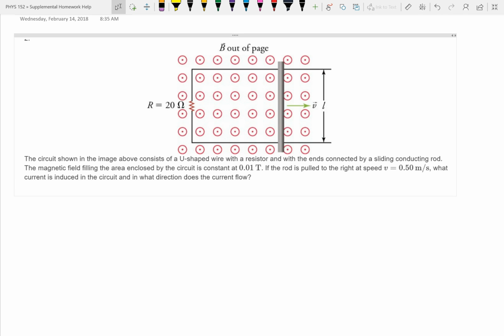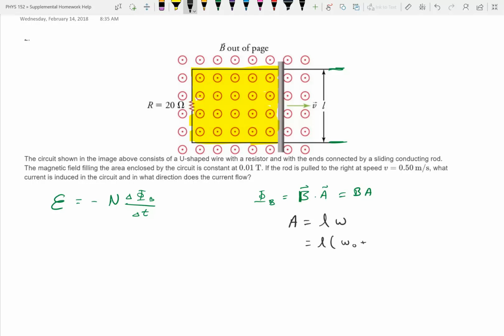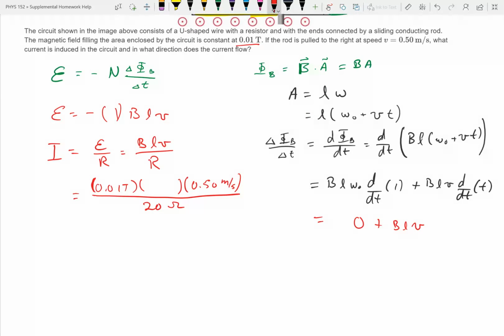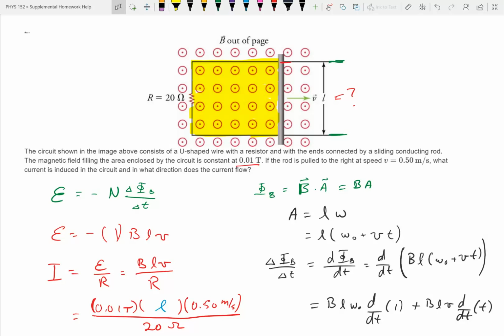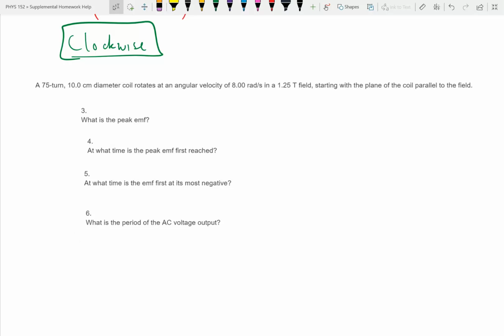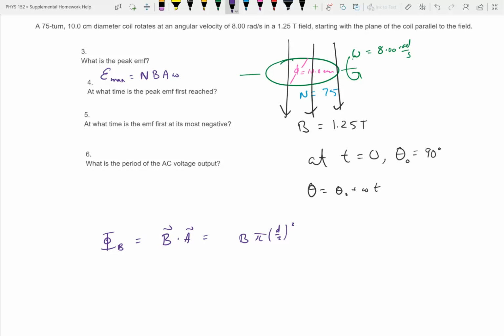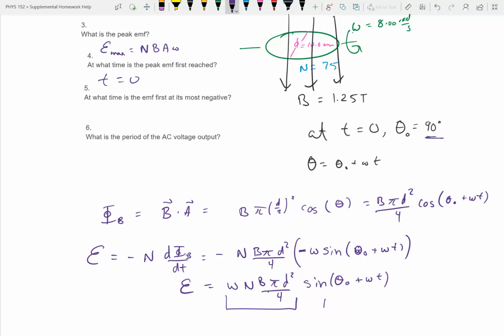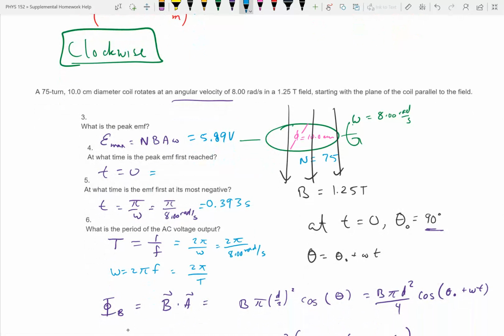SHW 14 Tutoring